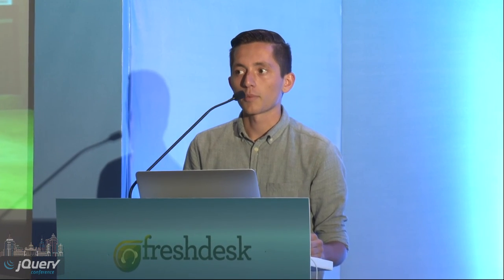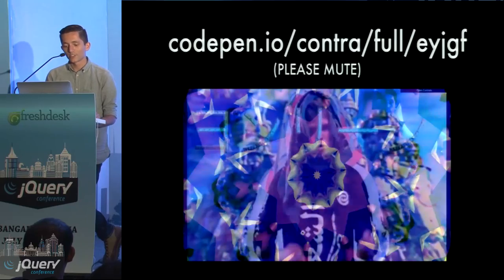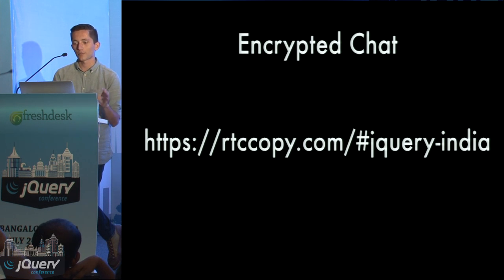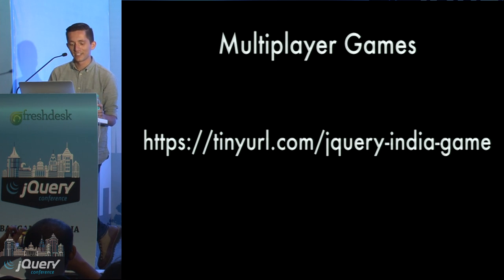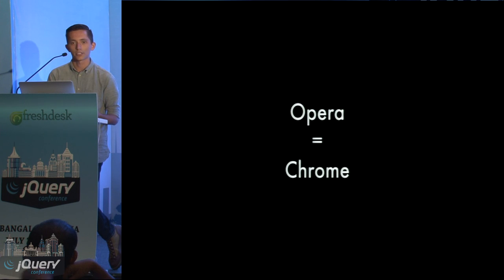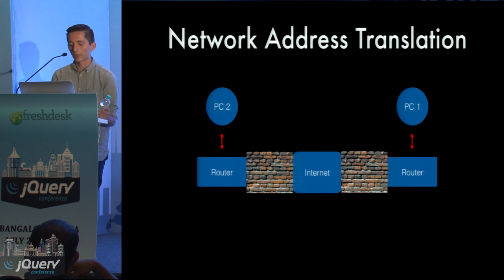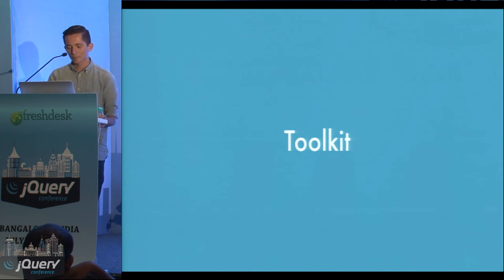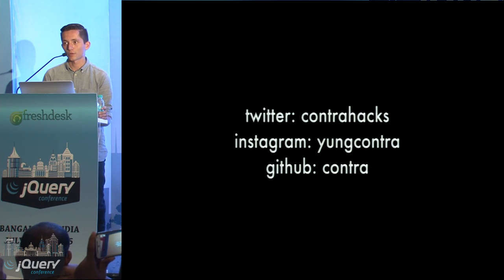Keynote - Real World WebRTC by Eric Schoffstall at jQuery Conf 2015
WebRTC provides APIs for webcam access and P2P video/voice/data that finally give us the power to create a new calibre of web applications. However, WebRTC is not a shining unicorn just yet - there are complications when it comes to browser support, supporting mobile devices, supporting networks that can't do P2P, and more that need to be overcome. In this talk I will show you how to create a real world, stable, and highly scalable WebRTC application as well as review some of the basics behind how WebRTC works under the hood.

Included: fun demos, real production code, horror stories from our WebRTC company.